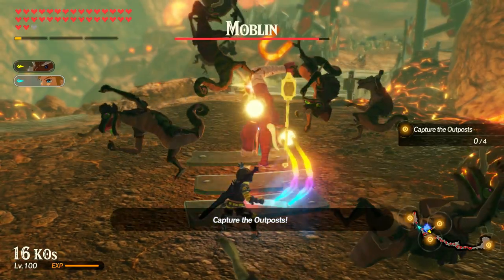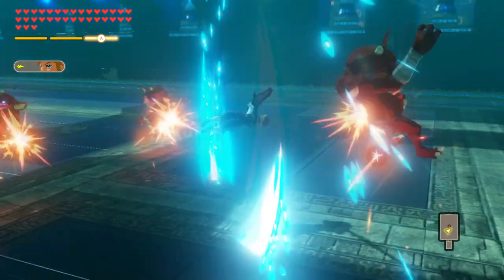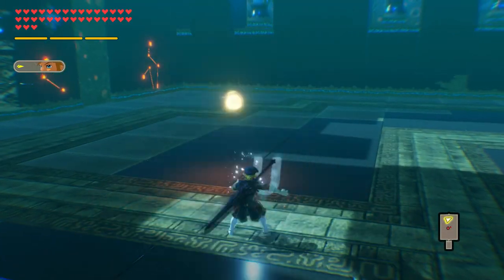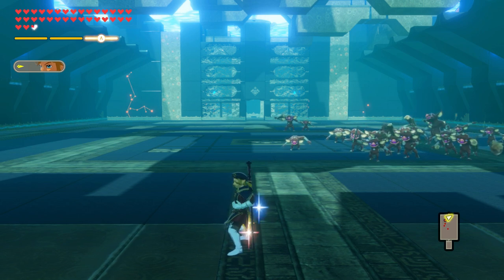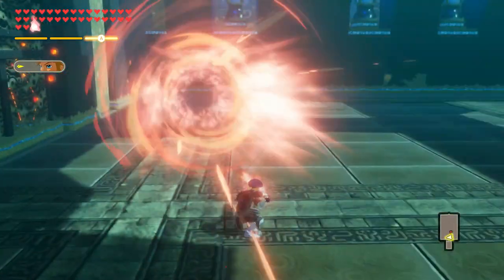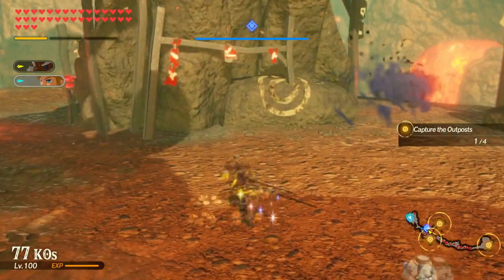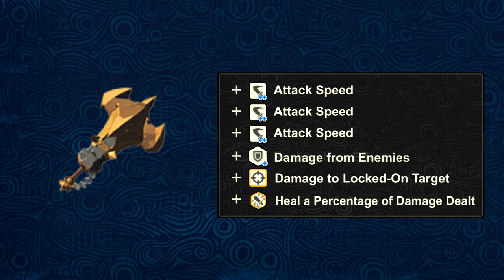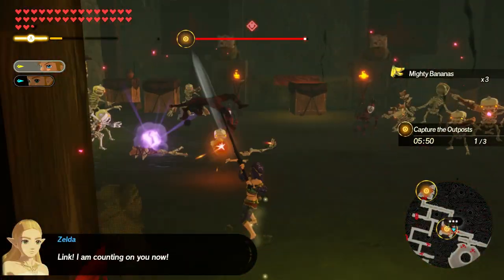All About Link (Two-Handed Weapons FULL GUIDE) - Hyrule Warriors: Age of Calamity | Warriors Dojo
Next up in the All About Hyrule Warriors Age of Calamity guide series, it's Link!

0:00 Introduction
0:52 Regular Attacks
3:34 Strong Attacks
7:36 Weapon Builds
9:50 Conclusion